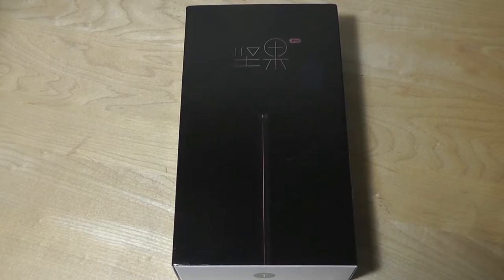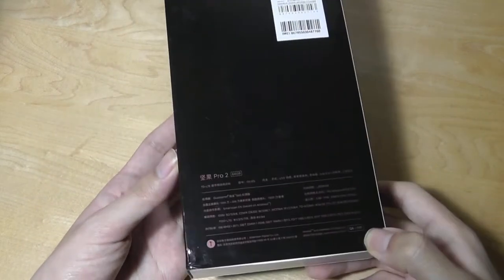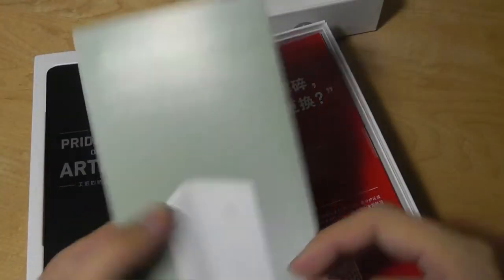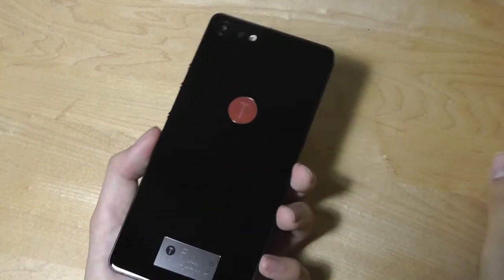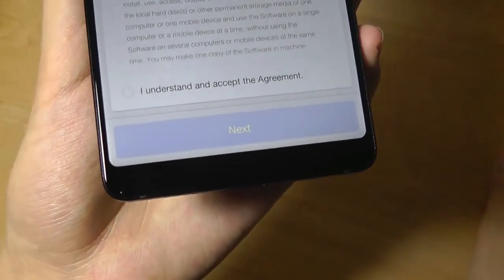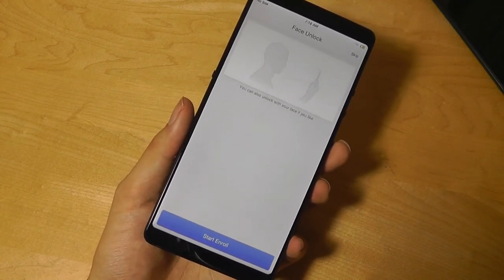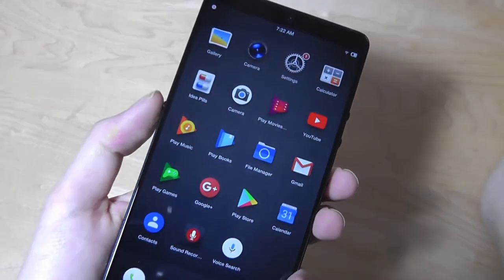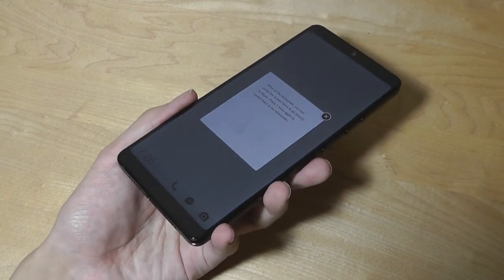Unboxing: Smartisan Nut Pro 2 - Snapdragon 660 Phablet!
Smartisan Nut Pro 2 4G Phablet, 6GB RAM International Version

Details:
Smartisan Nut Pro 2 as a phablet features 5.99 inch display with Corning Gorilla Glass screen afford you a vivid and different visual experience. Triple cameras, 12.0MP + 5.0MP dual back cameras and 16.0MP front camera, you can enjoy vivid images. It comes with most of the features we've come to expect from a phablet, including 6GB RAM and 64GB ROM storage equipped with Android 7.1 OS that you can play games faster.

Main Features:
Smartisan Nut Pro 2 4G Phablet 5.99 inch Android 7.1 Qualcomm Snapdragon 660 Octa Core 2.2GHz 6GB RAM 64GB ROM 12.0MP + 5.0MP Dual Rear Cameras Quick Charge Corning Gorilla Glass Screen Fingerprint Sensor
Display: 5.99 inch 2160 x 1080 Pixels Corning Gorilla Glass Screen
CPU: Qualcomm Snapdragon 660 Octa Core 2.2GHz
System: Android 7.1
Storage: 6GB RAM + 64GB ROM
Cameras: 16.0MP front camera and 12.0MP + 5.0MP dual rear cameras
Sensors: Geomagnetic Sensor, Gyroscope, Ambient Light Sensor, Accelerometer, Proximity Sensor
Features: GPS
Bluetooth: 5.0
SIM Card: dual SIM dual standby, 2 Nano SIM cards
Network:
2G: GSM B2/B3/B5/B8 CDMA 1X BC0/BC1
3G: WCDMA B1/B2/B4/B5/B8 TD-SCDMA B34/B39
4G: FDD-LTE B1/B2/B3/B4/B5/B7/B8
TDD-LTE B34/B38/B39/B40/B41

Cores: 2.2GHz,Octa Core
CPU: Qualcomm Snapdragon 660
GPU: Adreno 512
RAM: 6GB
ROM: 64GB

Screen resolution: 2160 x 1080
Screen size: 5.99 inch
Screen type: Capacitive, Corning Gorilla Glass
Sensor: Accelerometer,Ambient Light Sensor,Geomagnetic Sensor,Gyroscope,Proximity Sensor